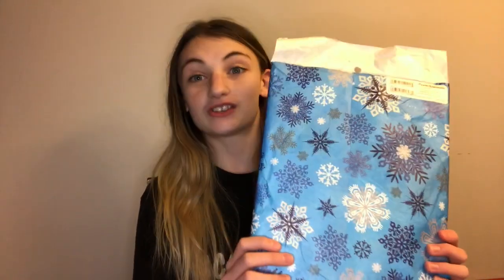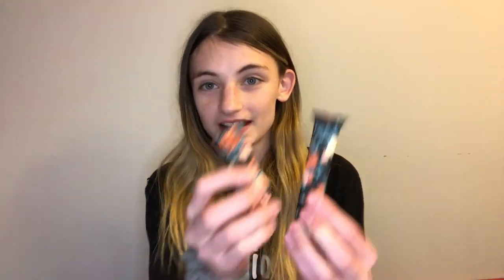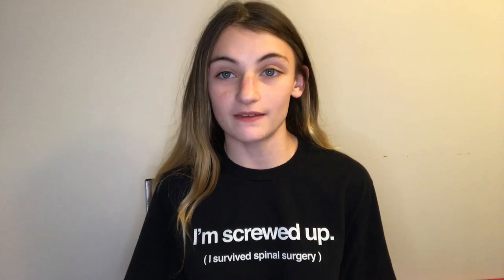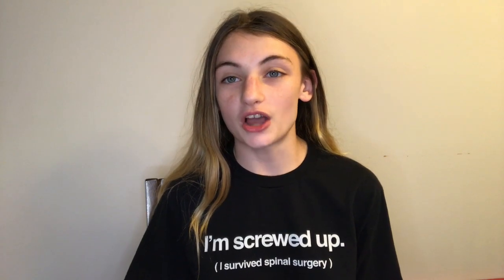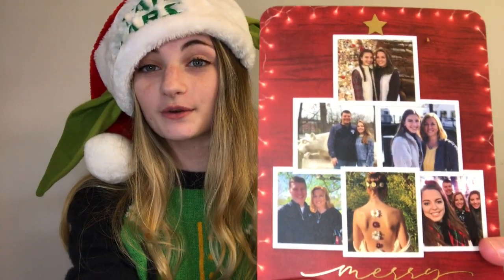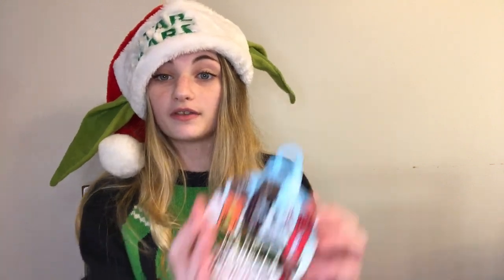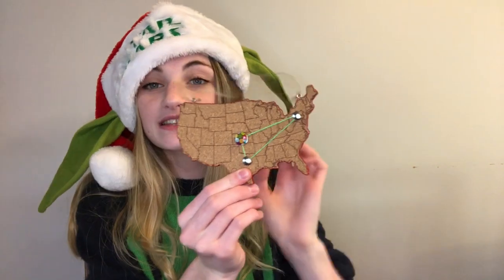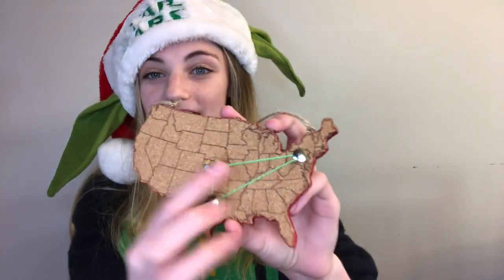Scoliosis Sister Gift Exchange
Hi, I’m Izzy and I make videos about my scoliosis journey!  This video is me opening my gifts from my scoliosis sisters, Sophie and Sophia!  We met through Instagram and have all recently had spinal fusion surgery. You can follow my recovery through my Instagram